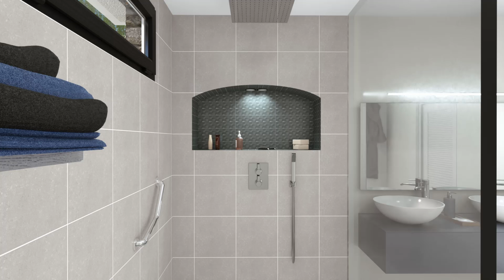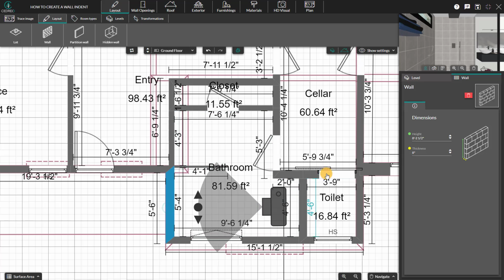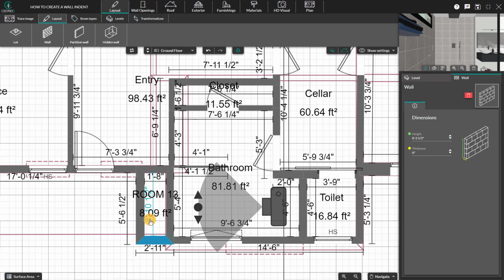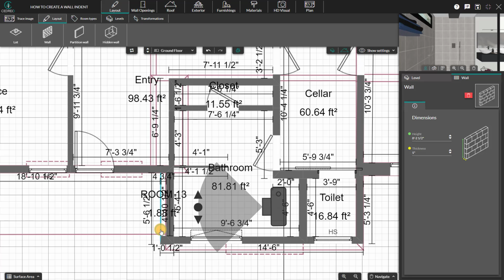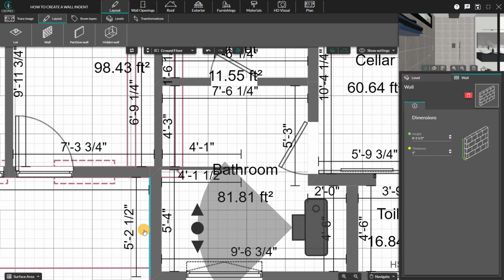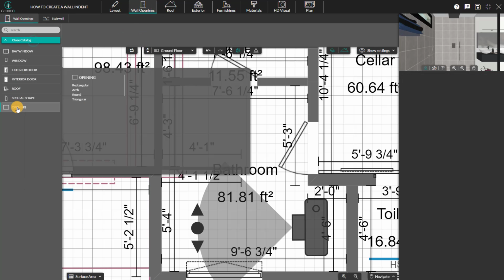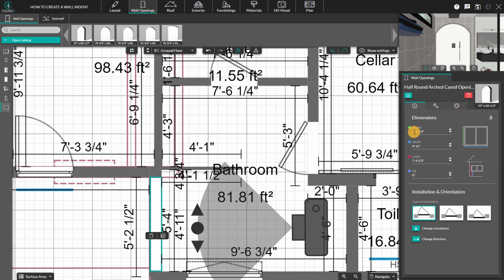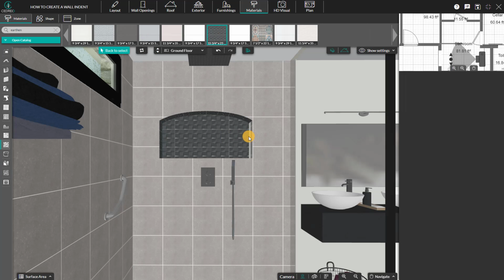[Cedreo Tutorial] How to create a wall indent?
Need a niche for your shower gels in the bathroom, for the TV in the living room, for your spices in the kitchen, discover how to create it with the openings.

To find out more about the possibilities offered by Cedreo, head to our